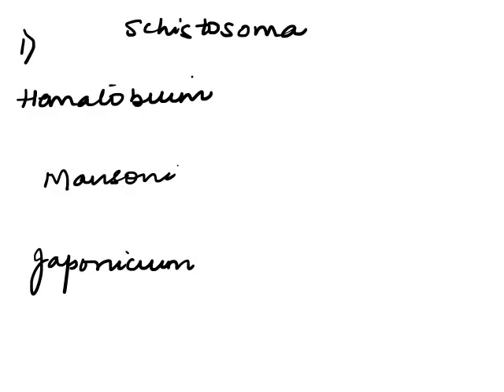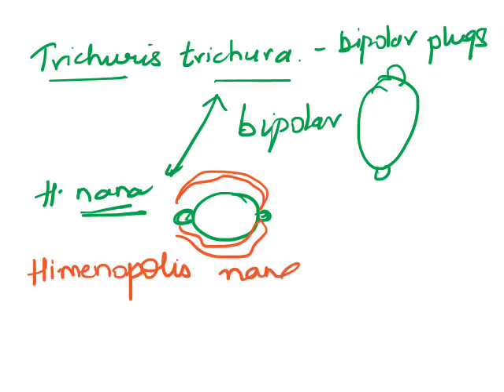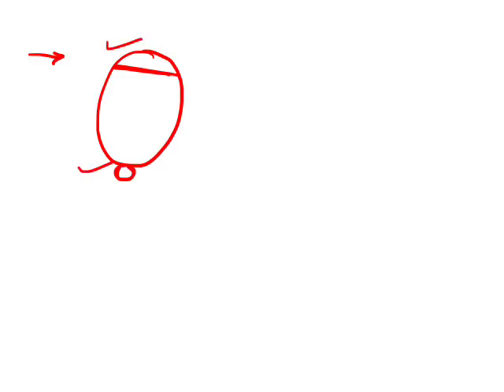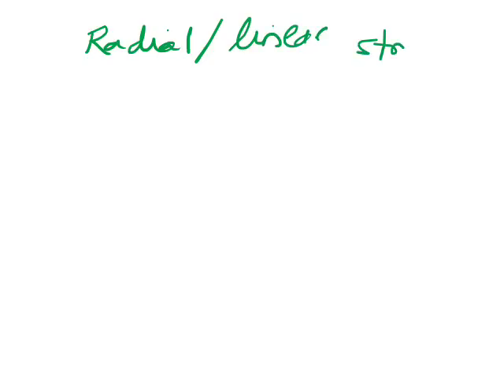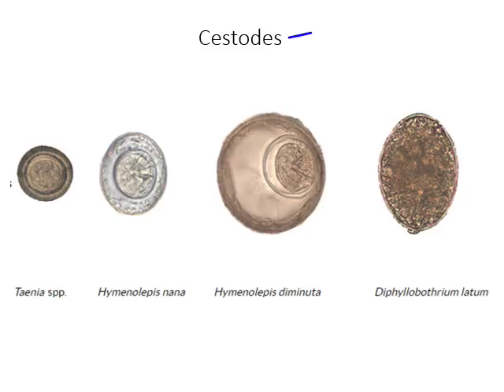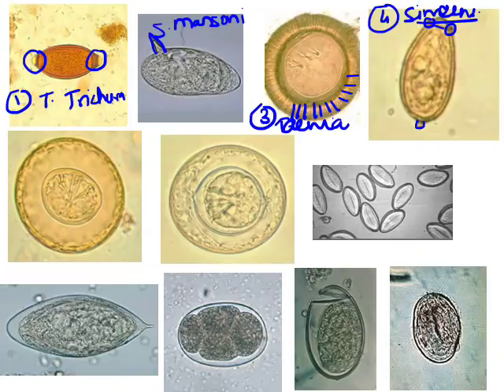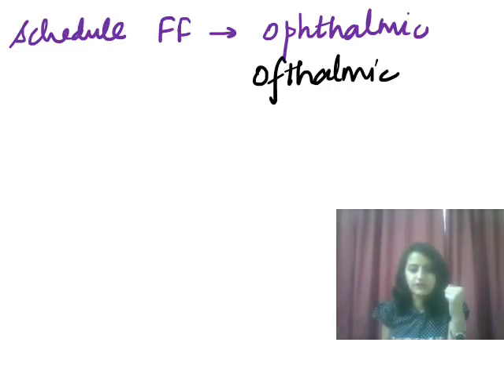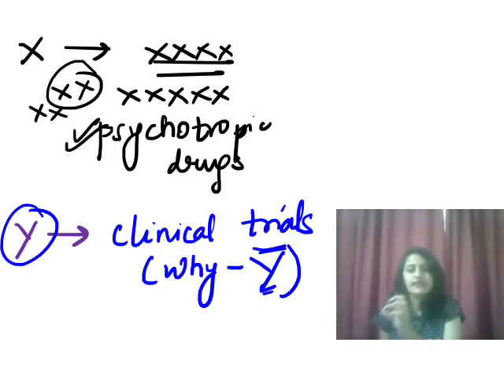RWM- Parasitology eggs identification tricks and mnemonics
About :
Dr.Nikita is a Radiologist by profession, a passionate teacher, youtuber, mentor, guide to NEET PG students. Her channel Dr.Nikita’s Radsynapse is the ULTIMATE channel for NEETPG/AIIMS/DNB/FMGE preparation. It gives you a holistic approach to your preparation, self help, self improvement & lifestyle. 🔗 App Download Link
SPEED - MEDSYNAPSE by Dr.Nikita Nanwani App

➡️For Further Assistance call our Helpline number
One cannot afford to go to exam hall without revising this.
Revise this often to fetch 4 marks without any efforts.
Must know for any exam- NEETPF/ FMGE/ DNB/ AIIMS/ JIPMER// PGI